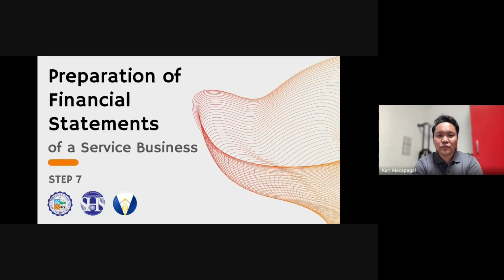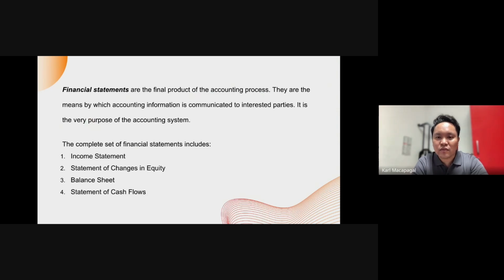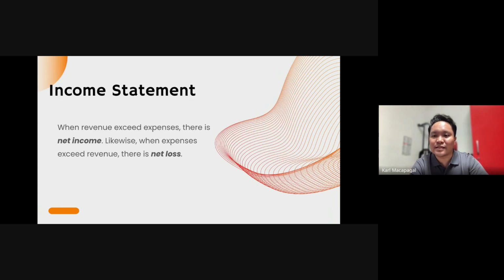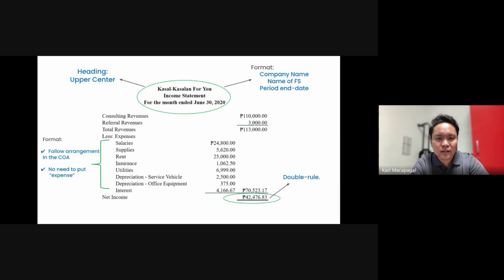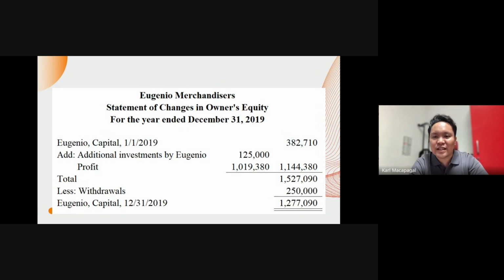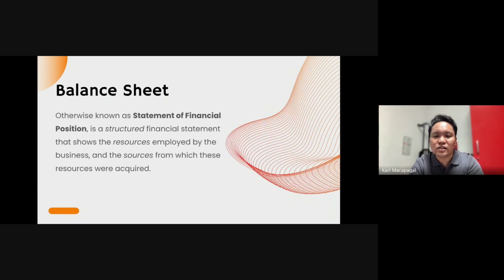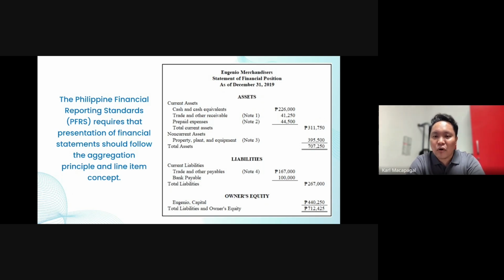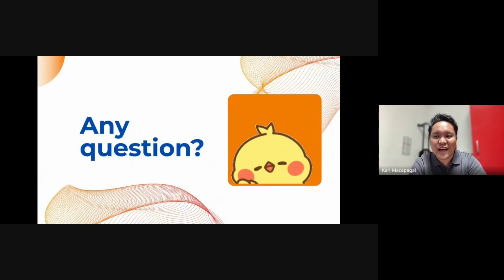Basic Accounting: Preparation of Financial Statements